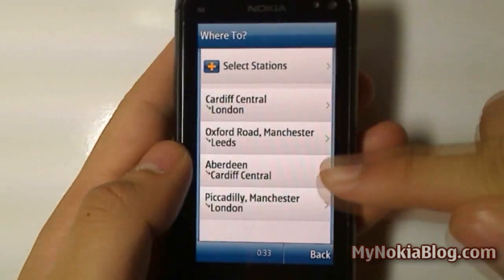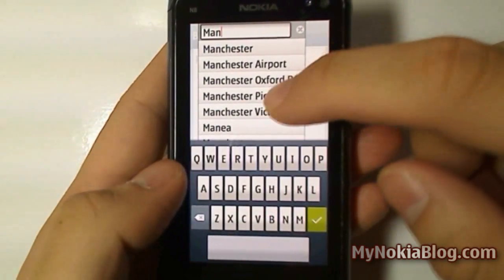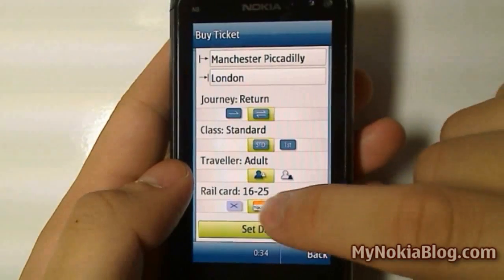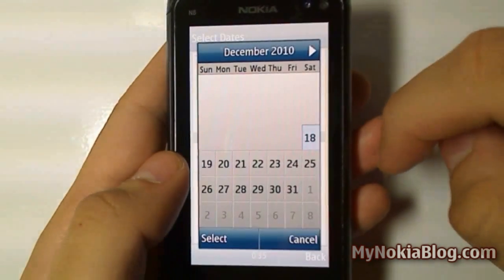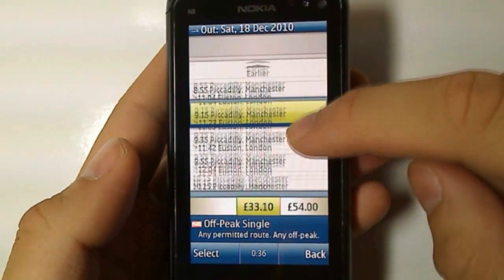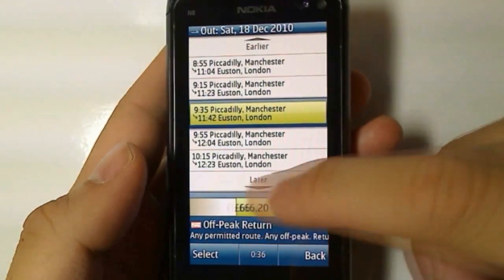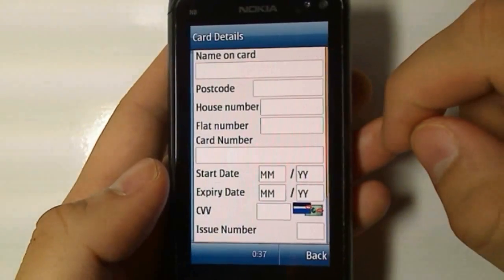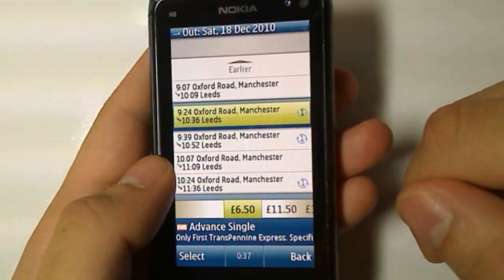TheTrainLine.com App for Symbian demoed on Nokia N8